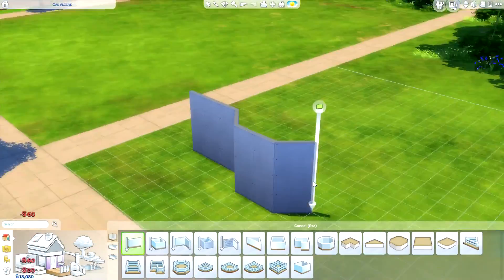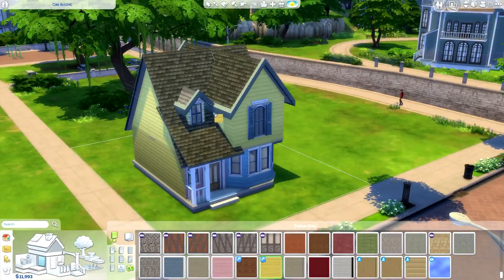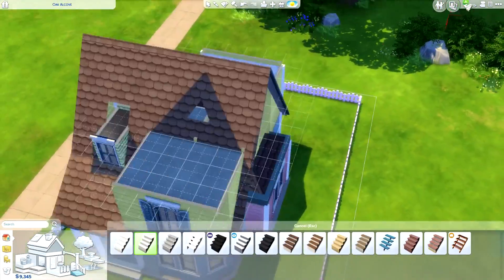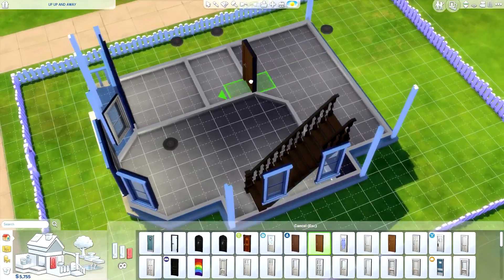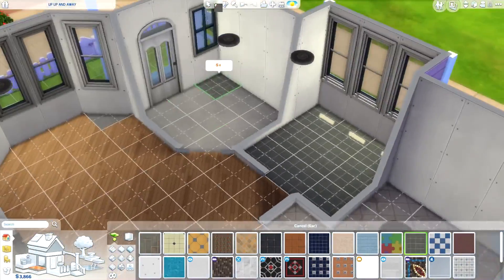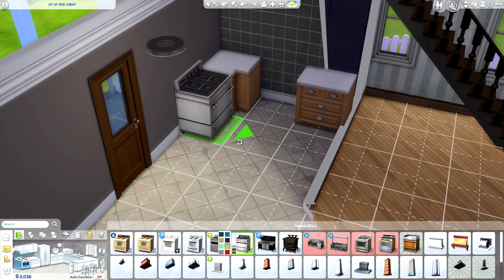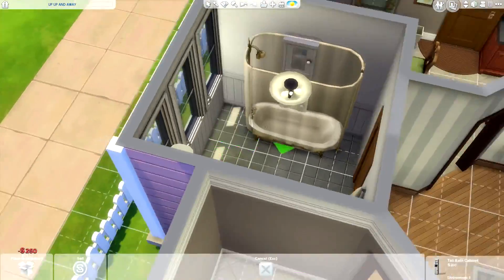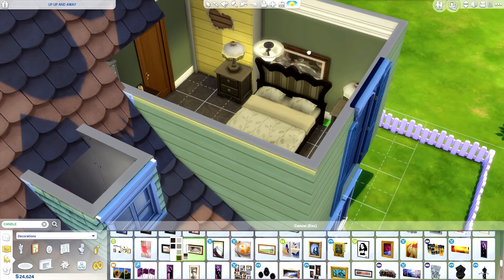UP HOUSE 🎈 | THE SIMS 4 // SPEED BUILD — DISNEY PIXAR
UP UP AND AWAYYY!

➦ This build was probably one of the most complicated things I've ever done in my life. FUSTERATION LEVEL: HIGH!

But SO WORTH IT :) Enjoy!

QUESTIONS OF THE DAY:
Whats your silliest fear?
Favorite Disney/Pixar Movie

➦CUSTOM CONTENT

DOWNLOAD ON THE GALLERY @JENN2606

The Sims 3: Jenn951
Origin: Jenn2606